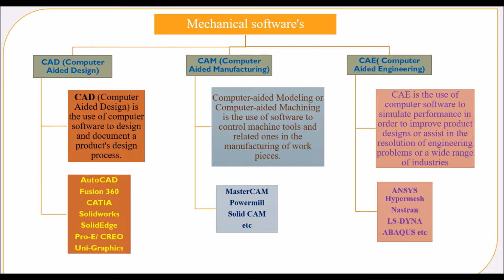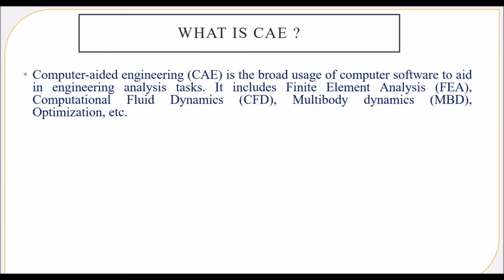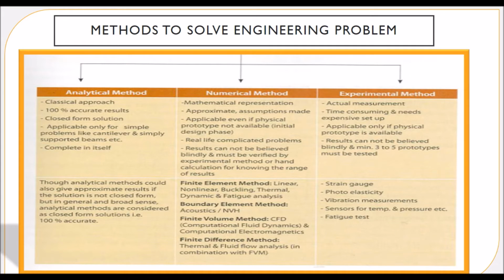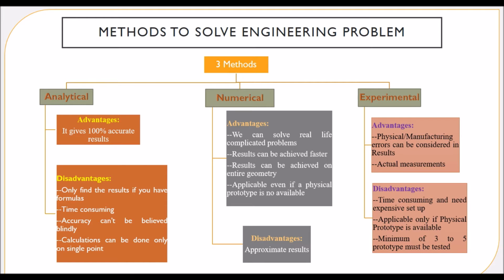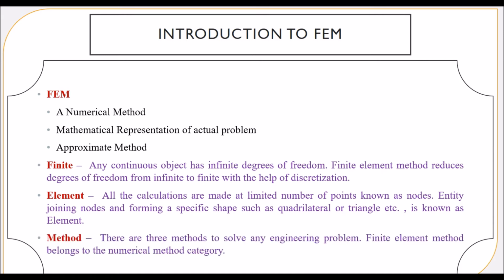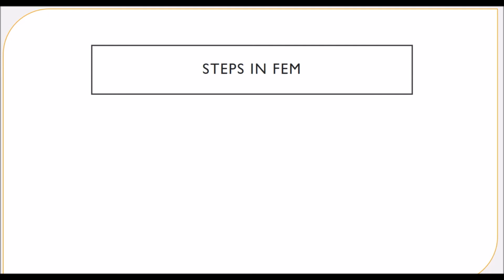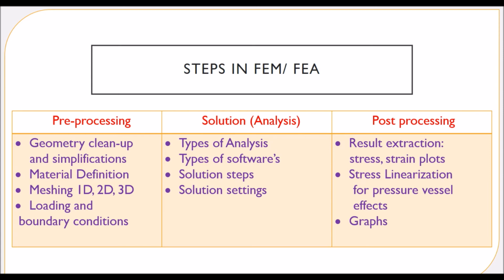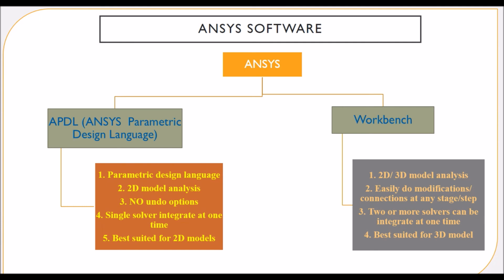ANSYS intro video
Hi

In this video , you can go through mechanical software's and CAE.